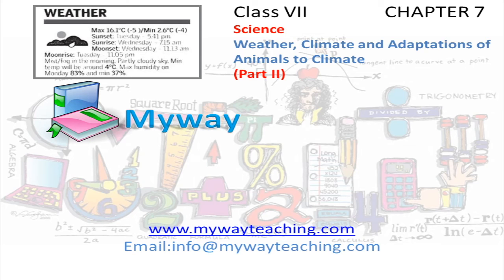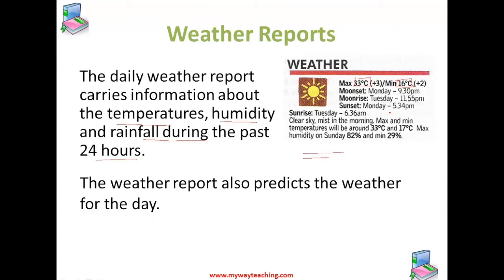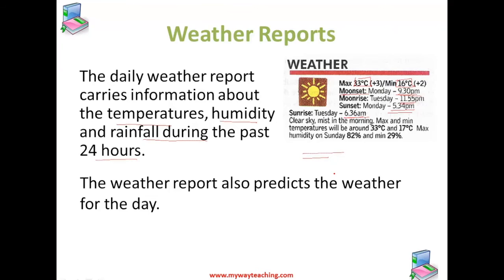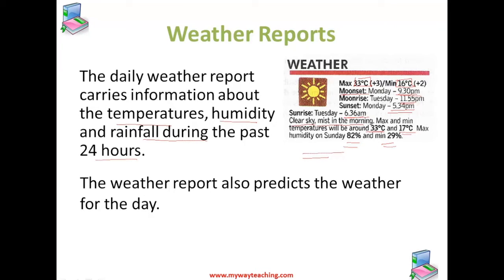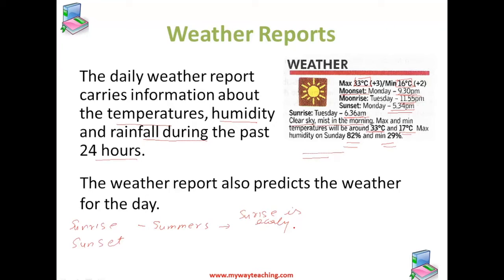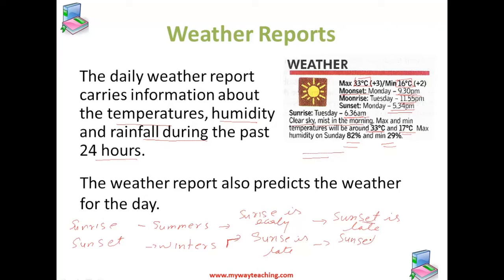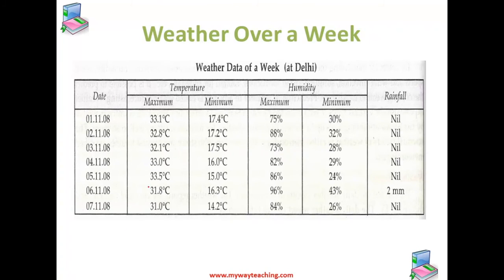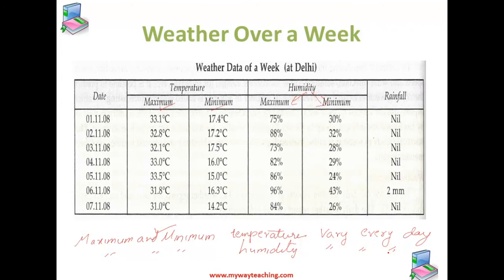Science Class 7 Chapter 7 Part 2|Weather, Climate and Adaptations of Animals to Climate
Weather  Climate and Adaptations of Animals to Climate
In this chapter we will study about
• WEATHER
• CLIMATE
• CLIMATE AND ADAPTATION